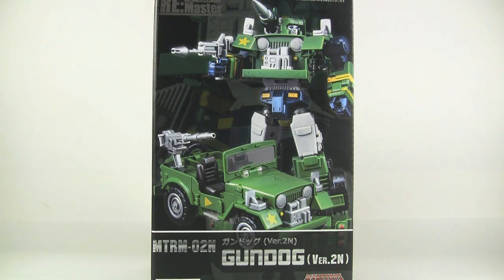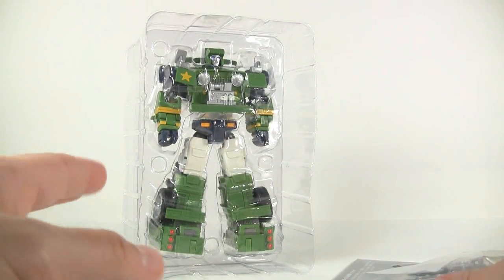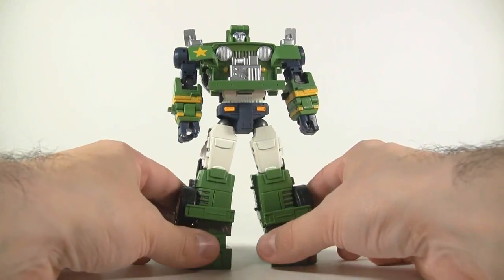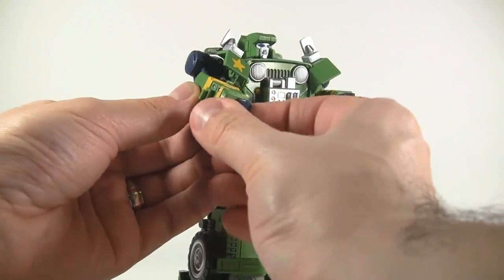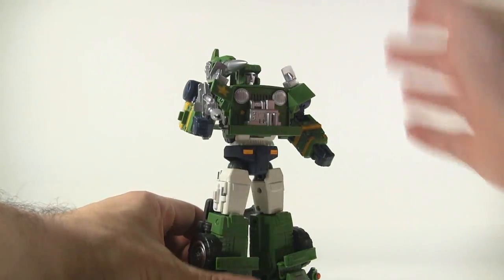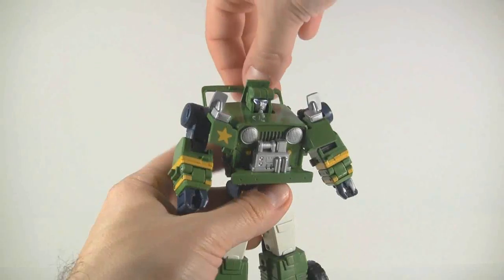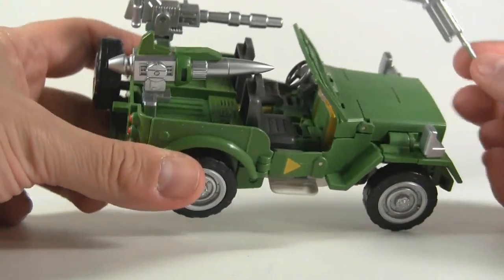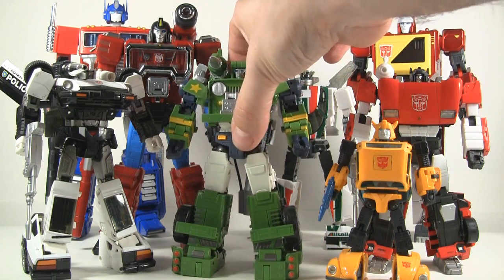Maketoys MTRM-02N GUN DOG (Ver. 2N) Masterpiece robot figure review not Transformers G1 Hound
Size: 16.5cm

Review of the G1 Cartoon Hound Inspired transforming robot.